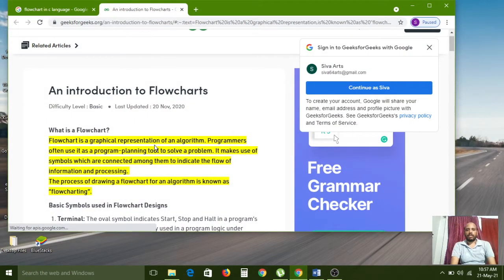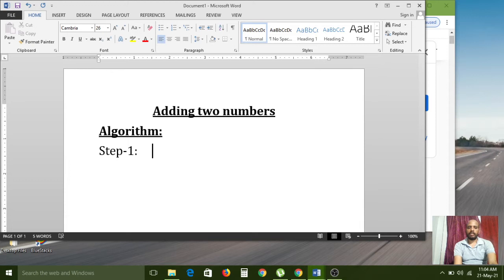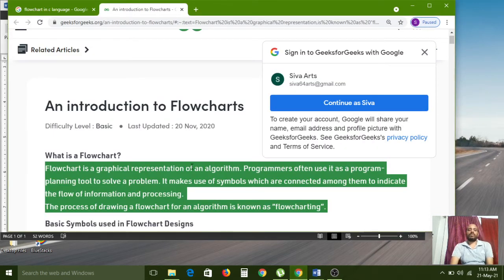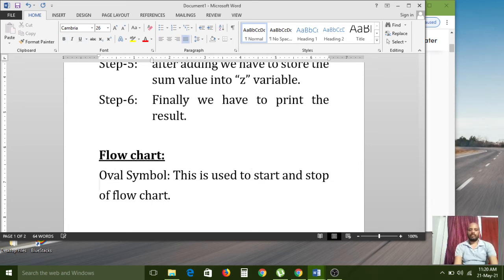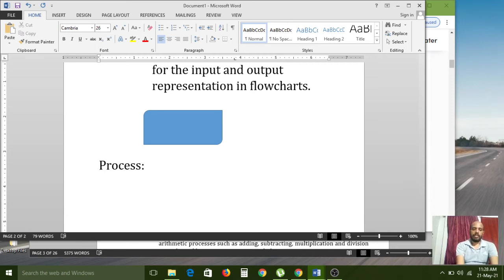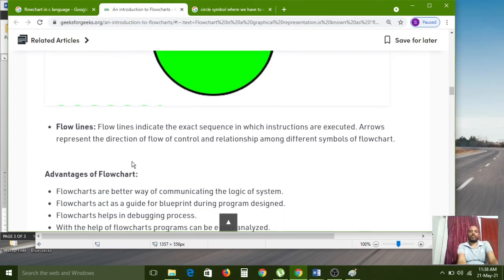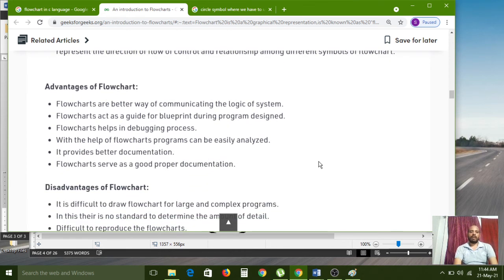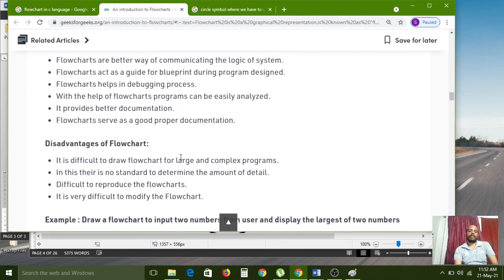(6) Programming With C & C++ (Flowcharts) (Lecture-6)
Class : I-B.Com (Computer Applications) (II-Semester)

Topic : Flow Charts

OSMANIA UNIVERSITY